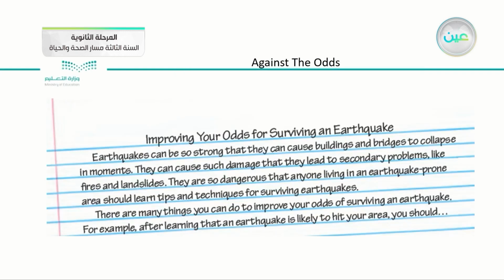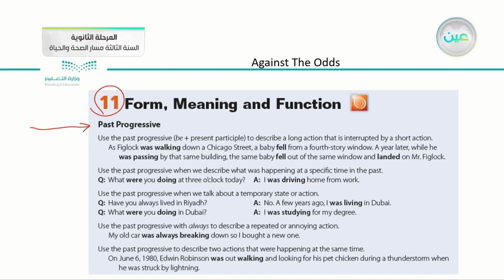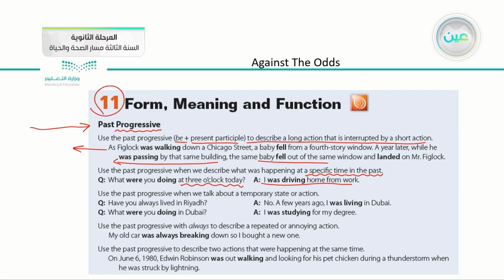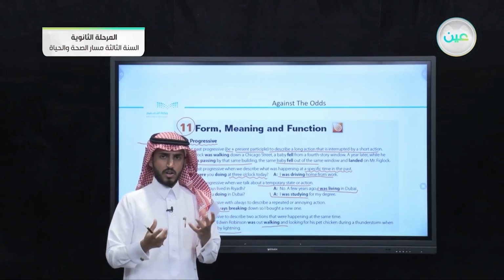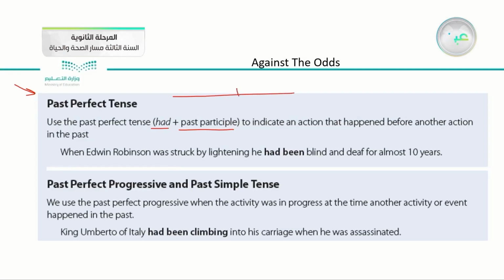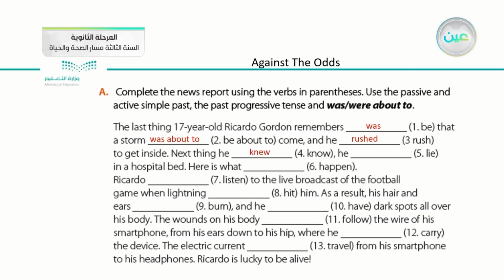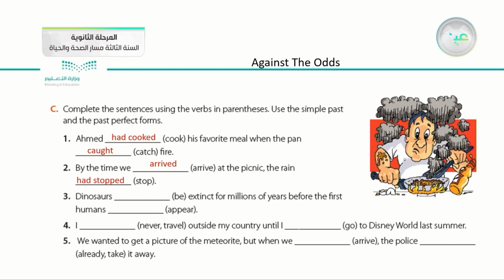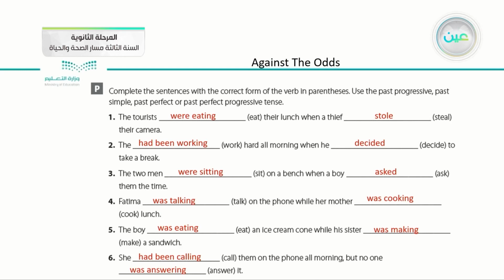Against the odds - اللغة الإنجليزية (3-2) - المرحلة الثانوية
الحصة الأولى - الأربعاء - الأسبوع العاشر - المرحلة الثانوية – السنة الثالثة مسار الصحة والحياة